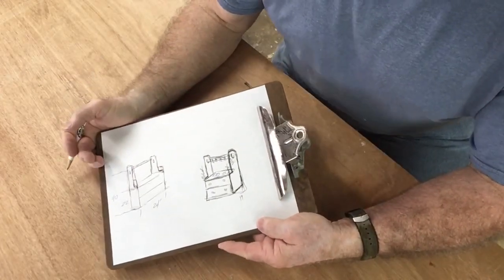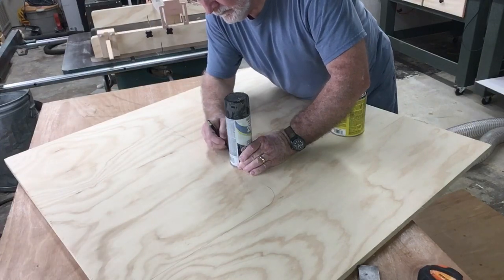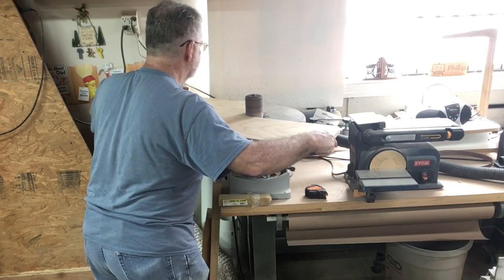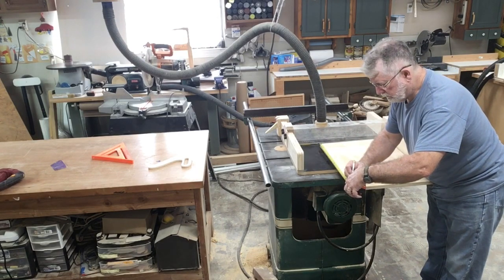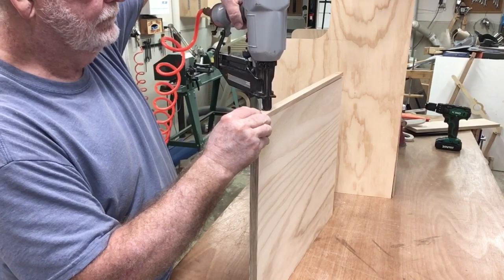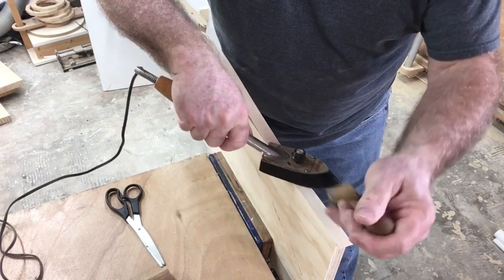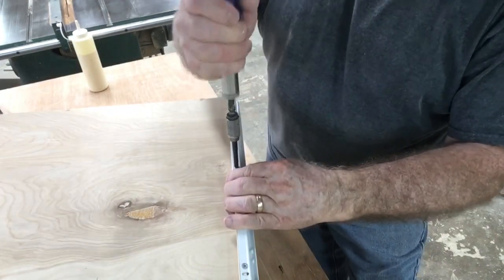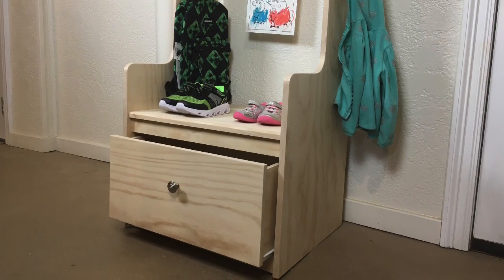Get the Kids Organized for School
Back to school is upon all of us again. It is time to get organized and get all the school related clothes and supplies in one place.

Frequently needed supplies:
90 degree v-bit
60 degree v-bit